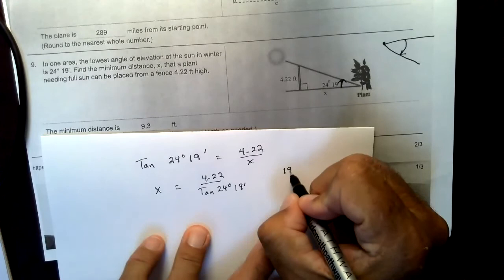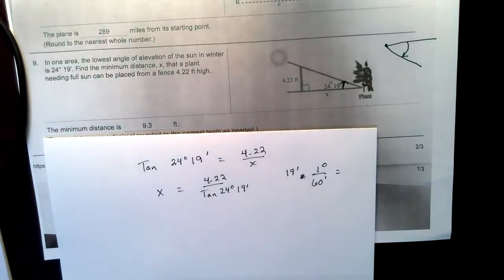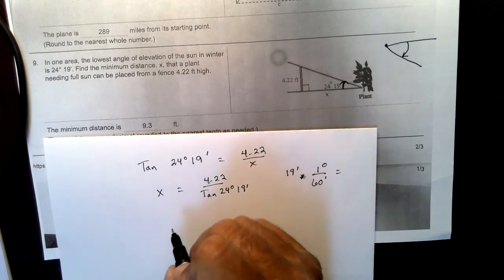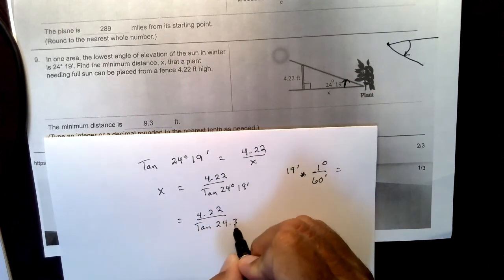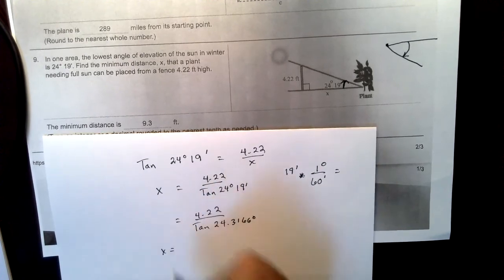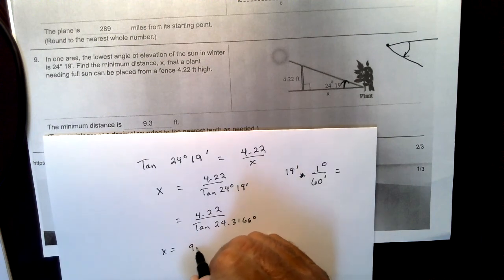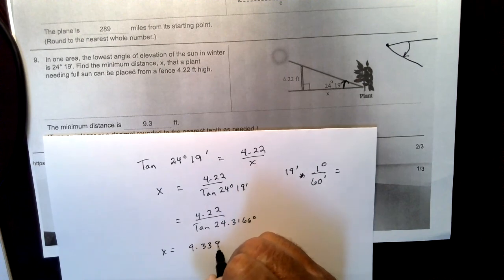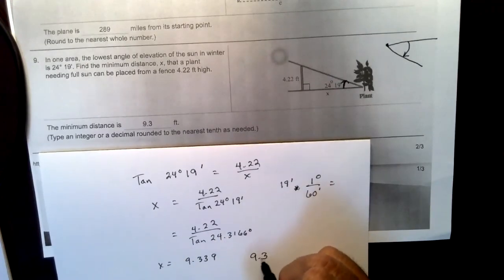Math 104 Ch2 problems 1